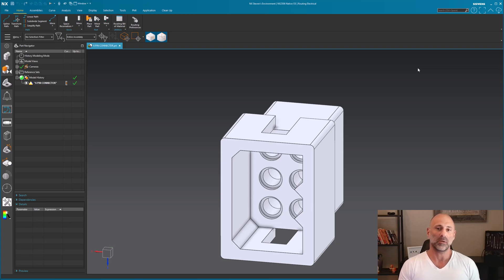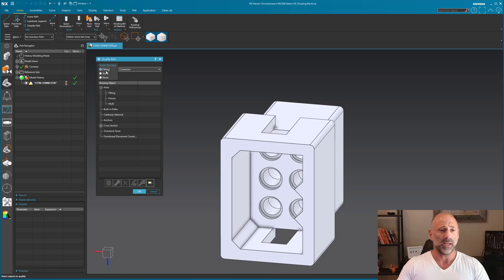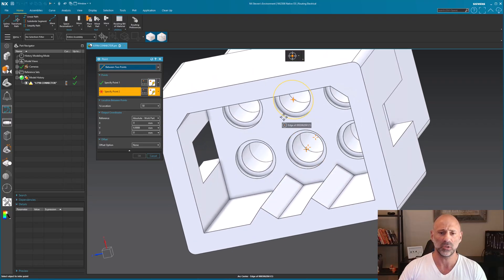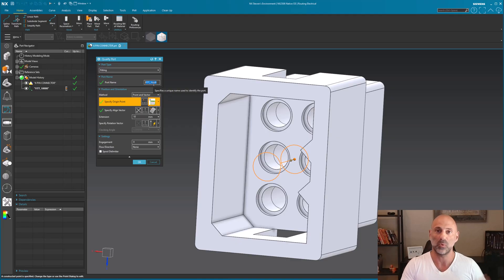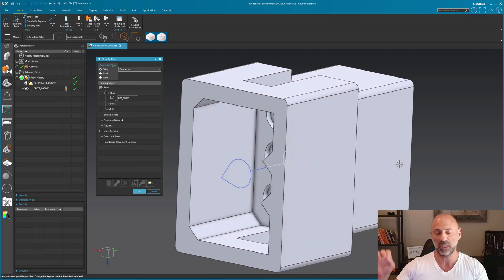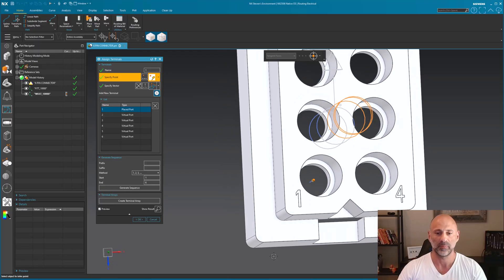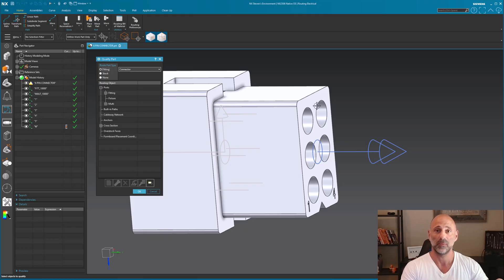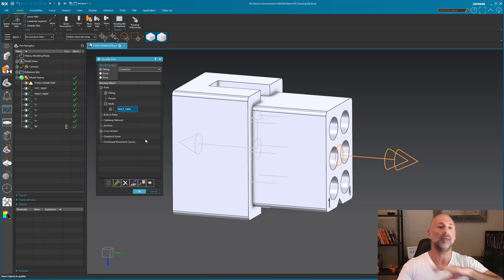🔌 NX CAD Tutorial: How to Work With Electrical Parts & Connectors for Routing | Essential Skills ⚡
Learn the essential process of qualifying electrical parts and connectors in NX CAD for electrical routing! In this comprehensive tutorial, I break down the fundamentals of part qualification - a critical skill that will save you countless hours in your electrical design workflow.

What You'll Learn:
✅ How to qualify connectors without parametric models
✅ Setting up fitting ports for male/female connections
✅ Creating multi-ports for wire connections
✅ Proper orientation and alignment vectors
✅ Terminal assignment and port naming
✅ Why part qualification is crucial for routing

Key Highlights:
🎯 Works with imported SolidWorks, Parasolid, and STEP files
🎯 No need for parametric models - use any connector data
🎯 Once qualified, connectors work automatically in assemblies
🎯 Essential for schematic integration and wire management
🎯 Saves time with automatic cut lengths and strip lengths

This tutorial covers the basics of a very complex subject - perfect for getting started with electrical routing in NX. Whether you're working with Molex connectors or any other brand, these principles apply universally.

💡 Pro Tip: Qualify your parts library once and use them forever - connectors don't change!

👍 Like if this helped with your electrical routing projects